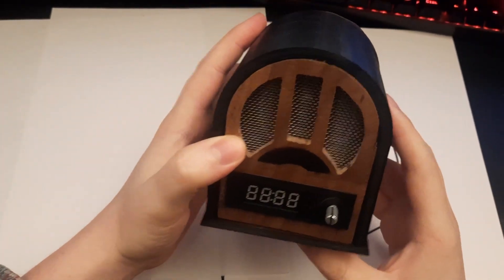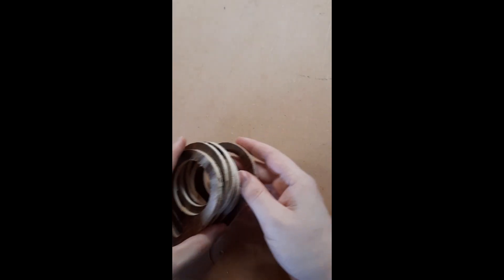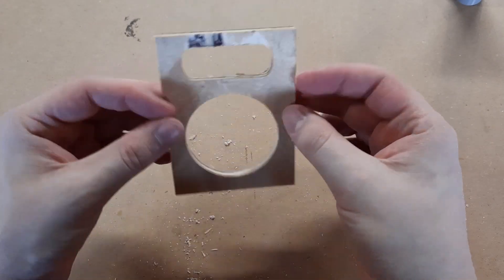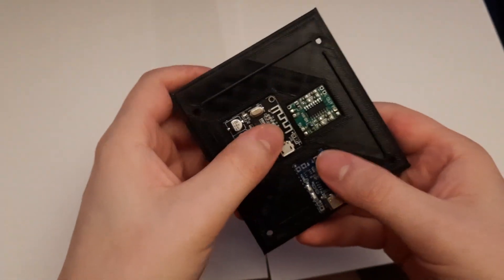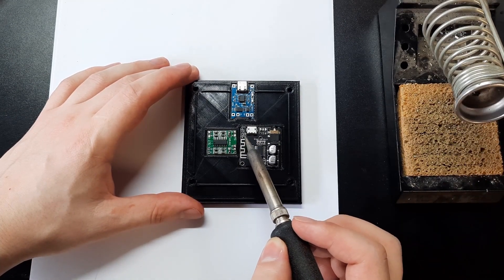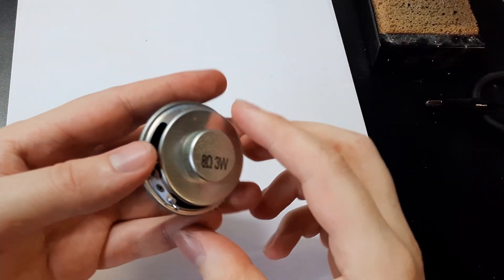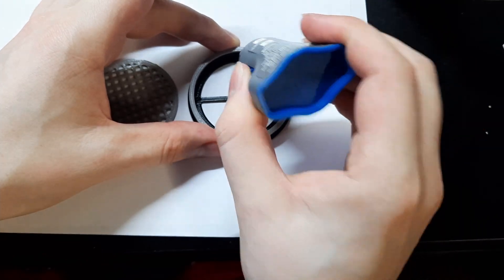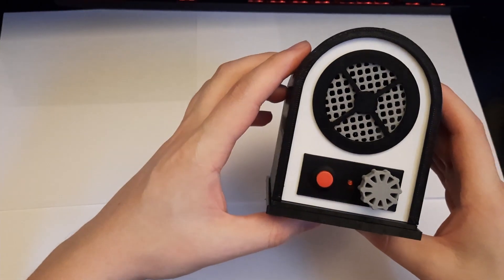How To Build A Bluetooth Speaker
This is a companion video for a page I wrote on Instructables. I have a complete tool list and parts list there. As well as many close-up photos and STL files.

These are the main components I used in this build.

Bluetooth module

Amplifier Board

Lithium Battery Charger Module

10K Ohm Potentiometer

3.7 Volt Rechargeable Battery

Red 3mm LED

Push Button Switch

1k Ohm Resistors

3W 8 Ohm 50mm Speaker